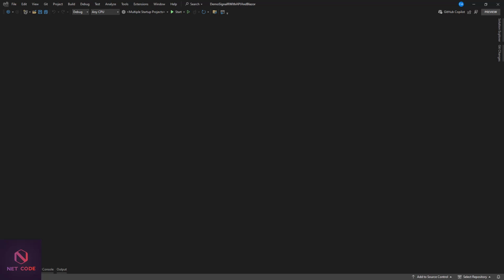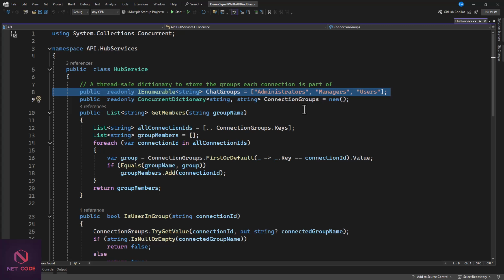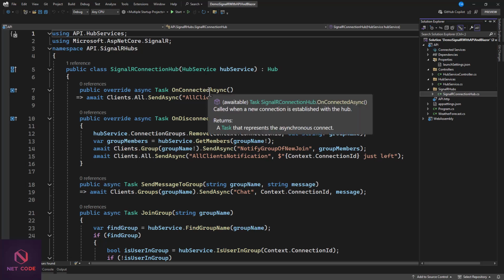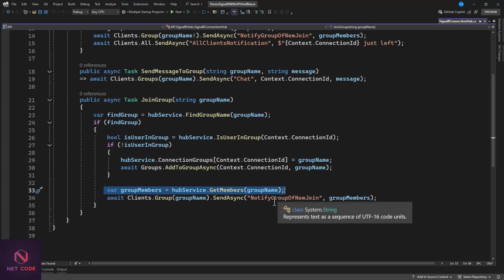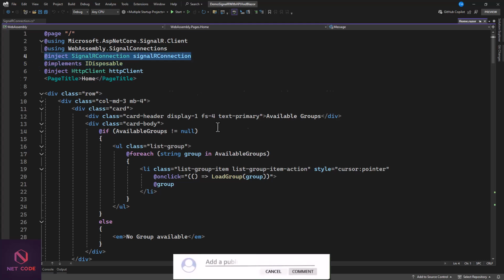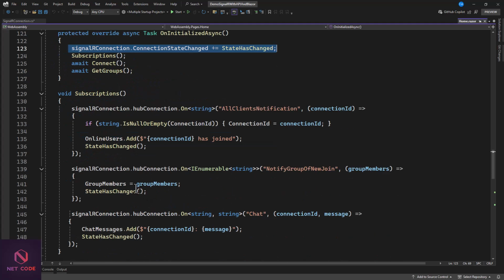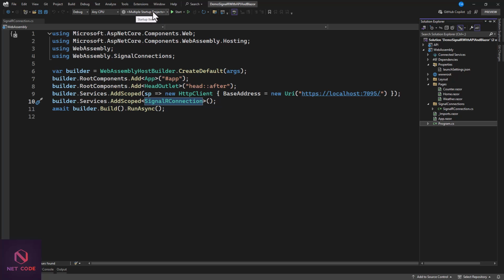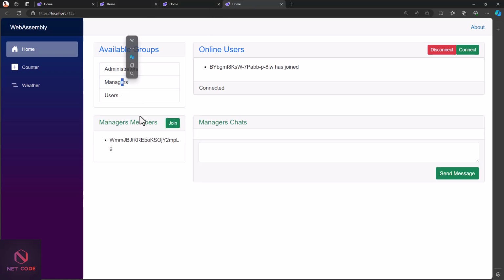[Part 2️⃣] | 🌟Chat App with Blazor Wasm & Web API : Handling Group Messaging🔥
To create group with SignalR in a Blazor application with Web API, you need to set up a SignalR hub and manage group membership from the server-side. This video gives you step-by-step guide to help you achieve this:

2nd - Effortless SignalR Integration in .NET 8: Sending Group Messages in Blazor WebAssembly and Web API🔥
All - SignalR in .NET 8 Blazor Wasm & Web API : Create Hub Service, Group and Individual Messaging🔥